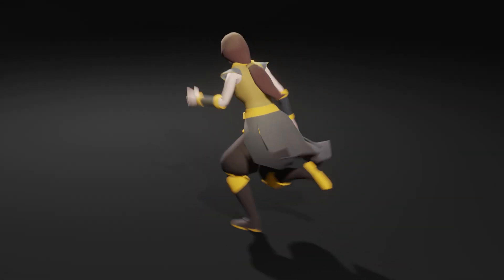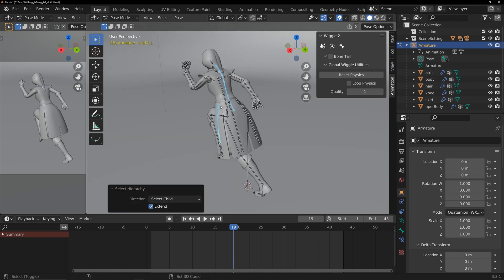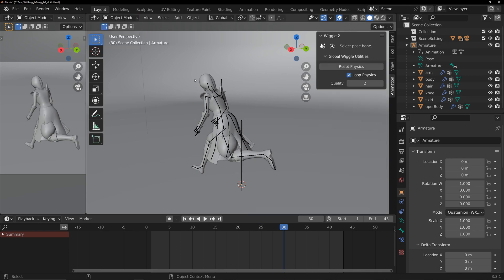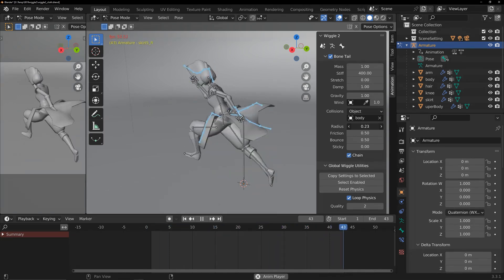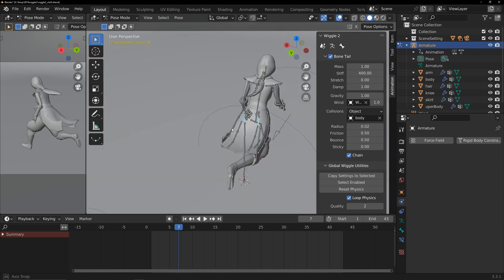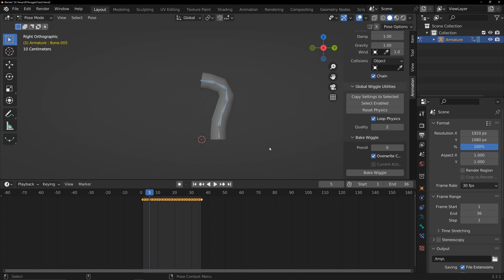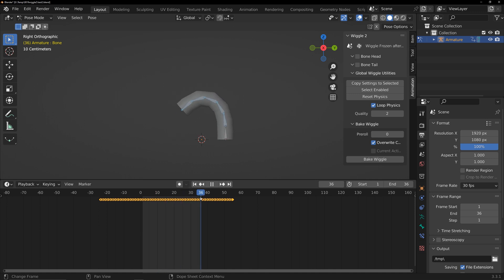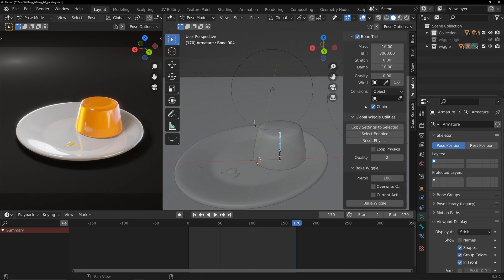WIGGLE2 | Bones collision & Simulation of bones and wind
0:00 Intro
0:15 Wiggle2 install
1:15 Bones set up
7:16 The key of bake animation
10:01 Non-looping animation

If you're using an earlier version of Wiggle, you can watch my previous video: